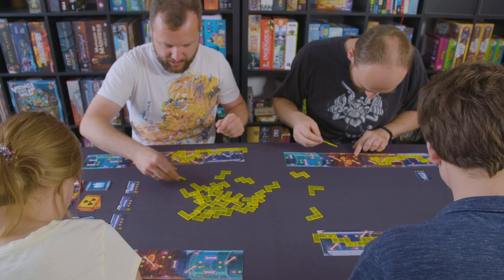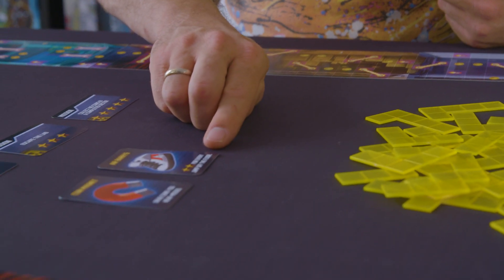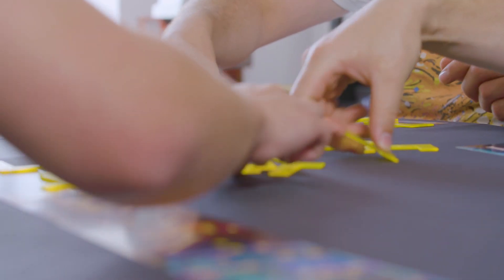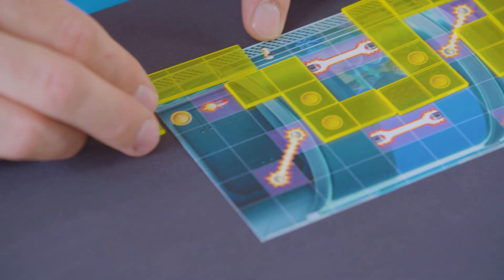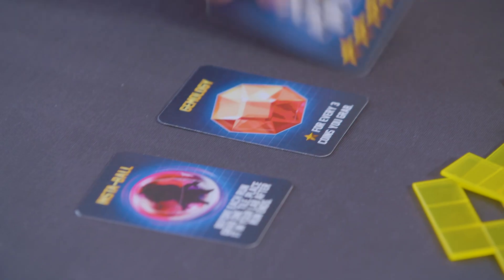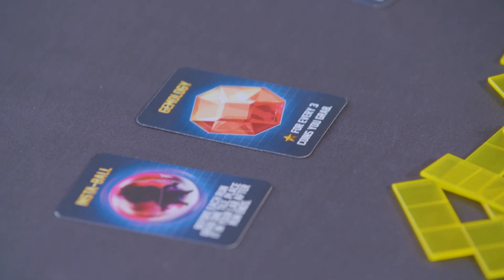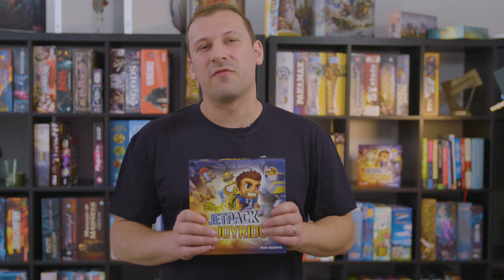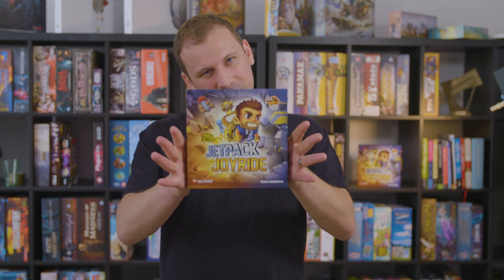Jetpack Joyride - The Board Game (Official Trailer)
Jetpack Joyride is getting the Tabletop Game treatment!
Coming to Kickstarter July 10th!